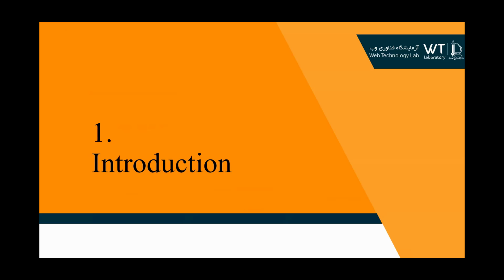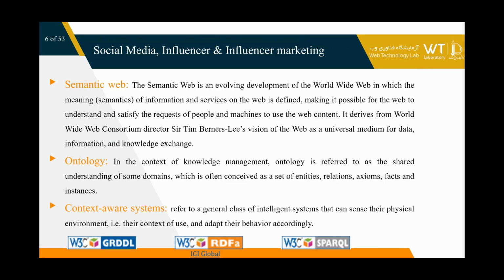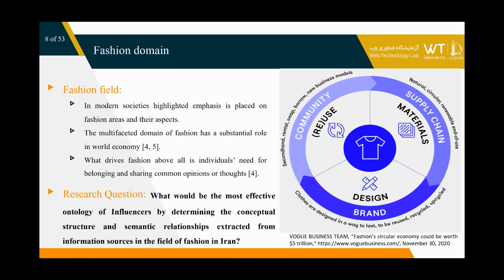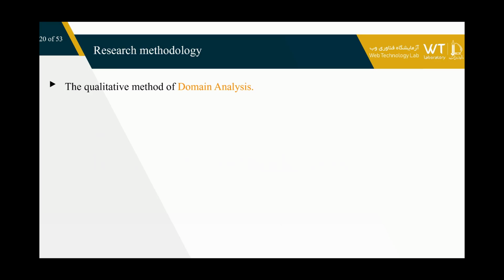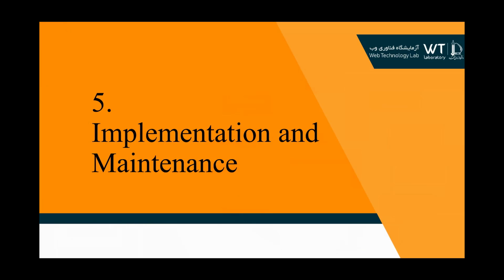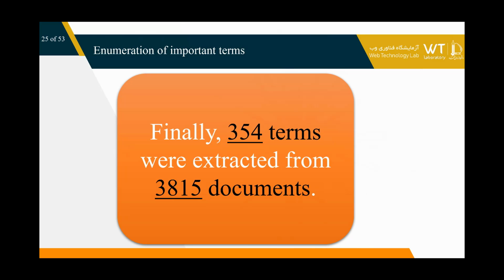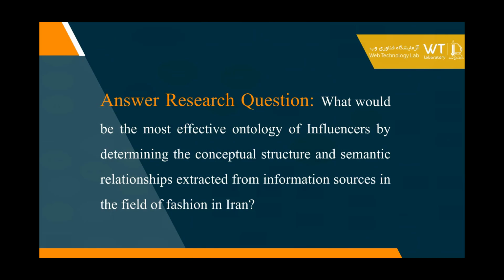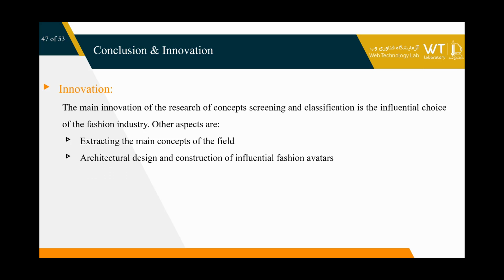ICCKE 2022 - InfOnto: An ontology for fashion influencer marketing based on Instagram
InfOnto: An ontology for fashion influencer marketing based on Instagram by Somaye Sultani - Mohsen Kahani. ICCKE 2022.